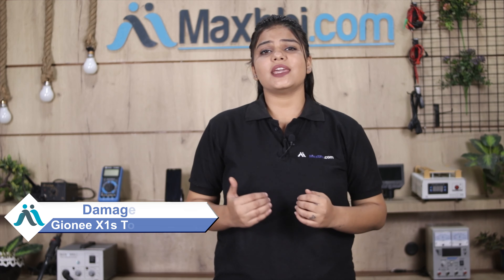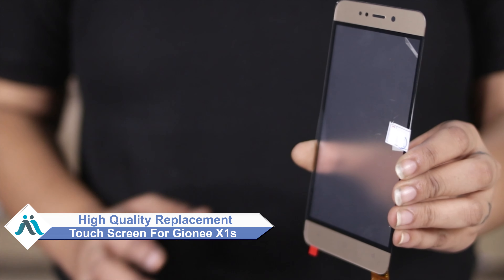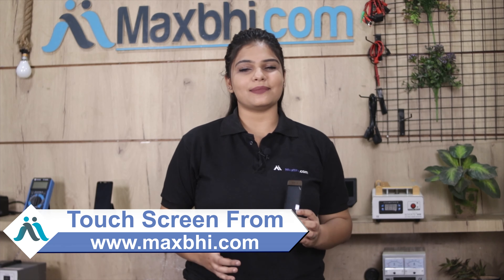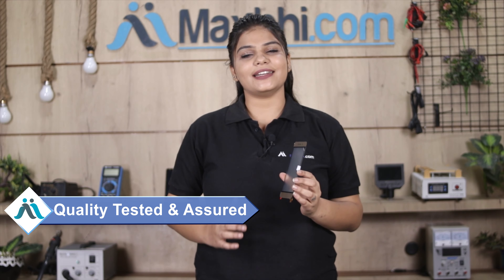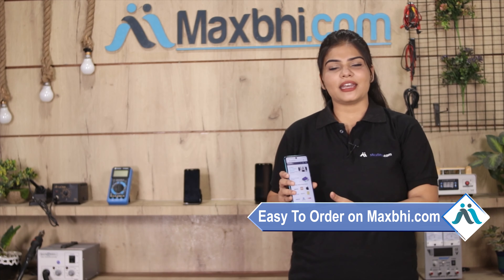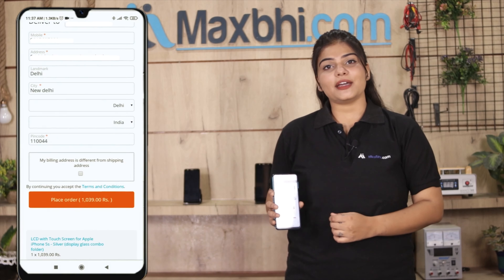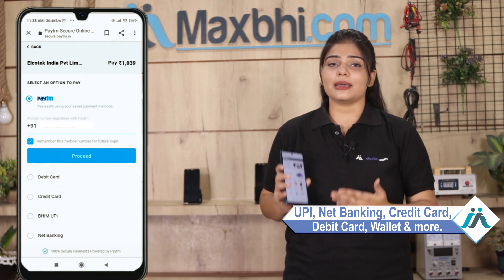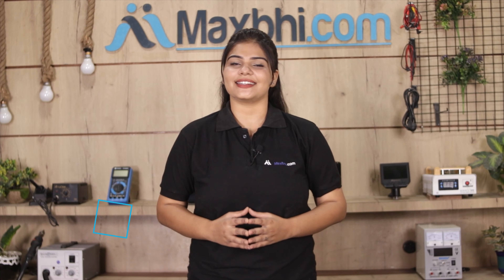Buy Gionee X1s Touch Screen, Free Delivery High Quality Best Price Maxbhi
Damaged Touch Screen in your Gionee X1s? The replacement Touch Screen for Gionee X1s comes with replacement warranty and the shipping is done in secured packing to make sure you get the product in perfect shape.